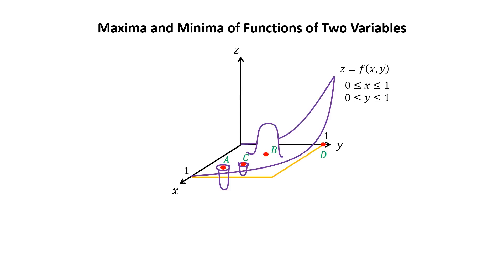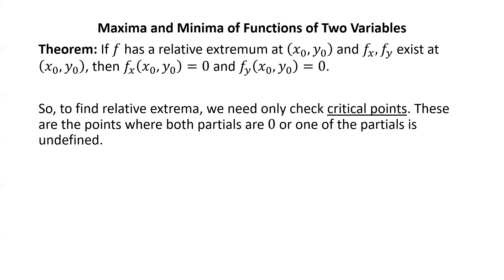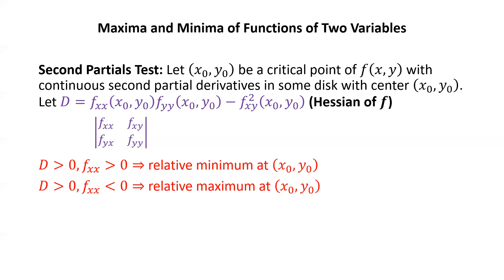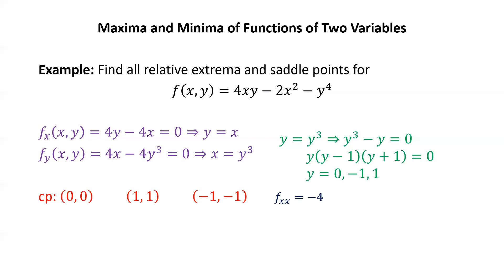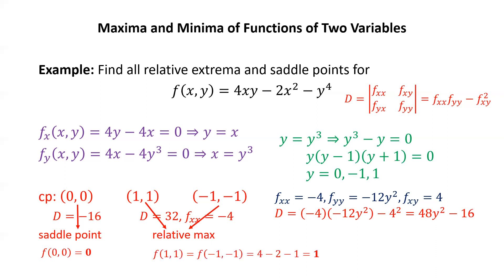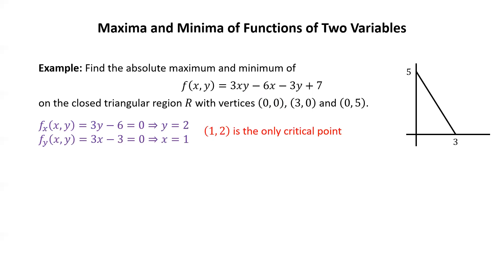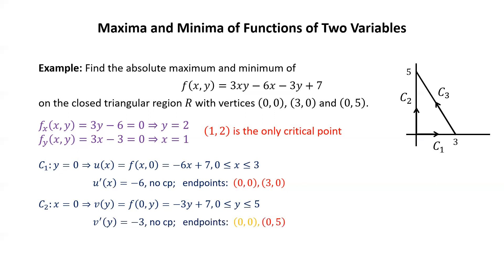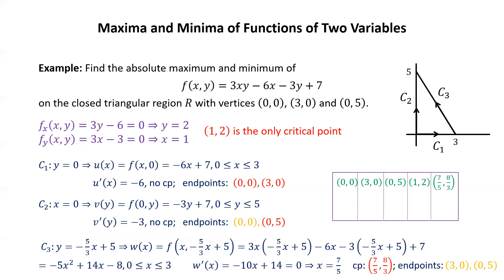Multivariable Calculus 17 - Maxima and Minima of Functions of Two Variables